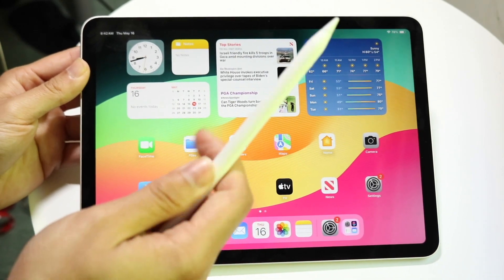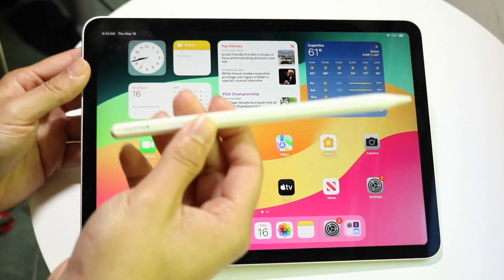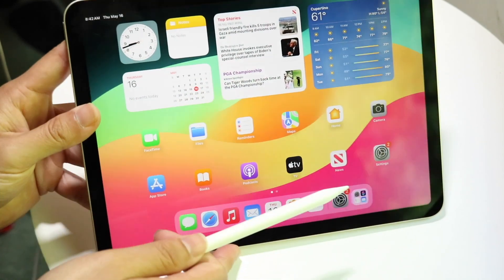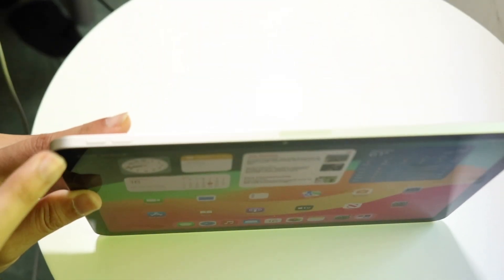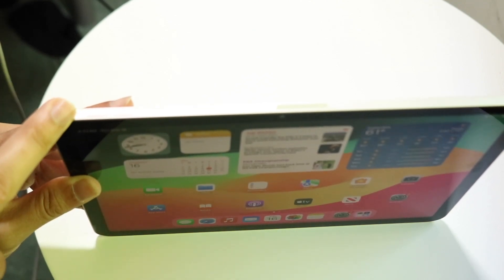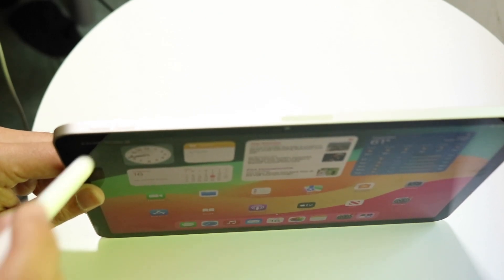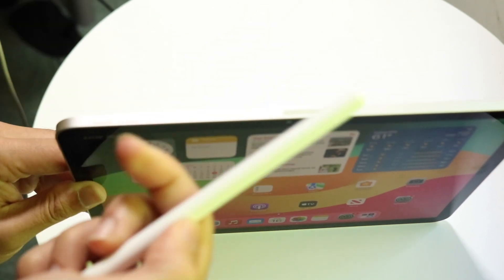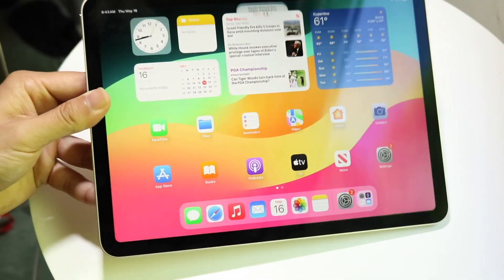How To Connect Apple Pencil To M2 iPad Air 6!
Here is exactly How To Connect Apple Pencil To M2 iPad Air 6!